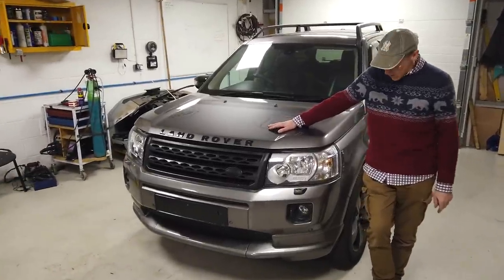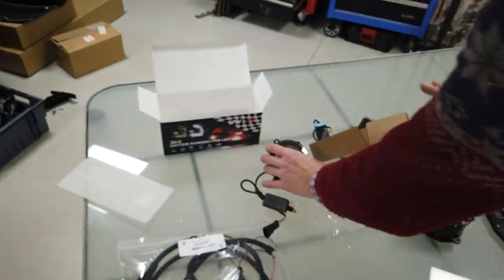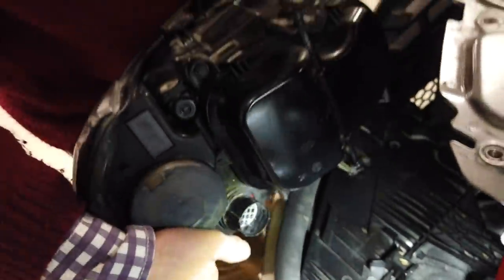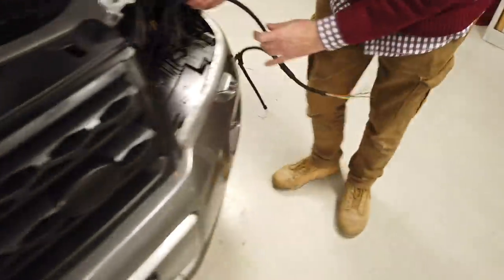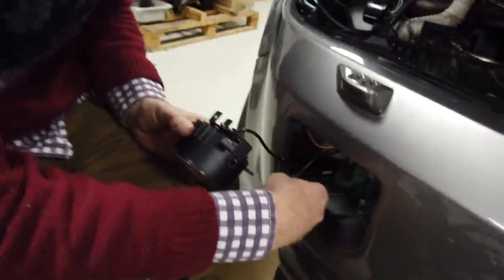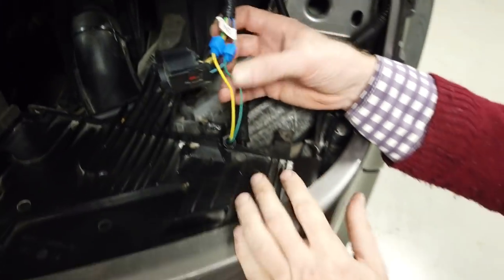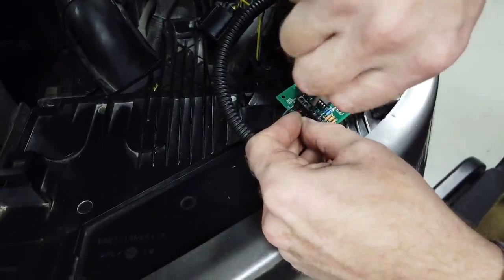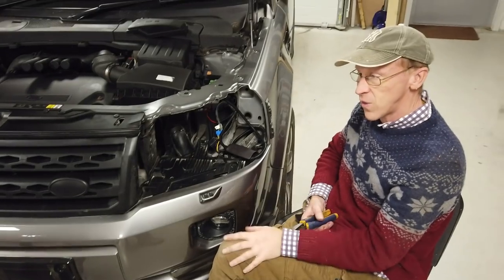Land Rover Freelander 2 LED 2 in 1 front bumper DRL & FOG light lamp upgrade and demo LR2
In this video we show how to fit the new 2 in 1 DRL LED Fog lights in the front bumper of you Land Rover Freelander 2 / LR2. We also show some of the problems we encountered making this work as the electrical signals on the Freelander 2 are very strange !